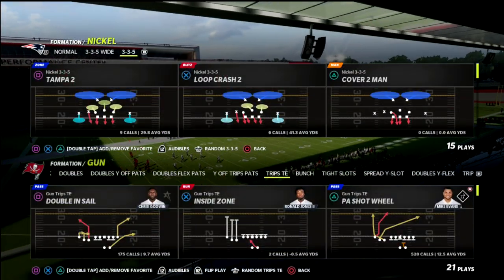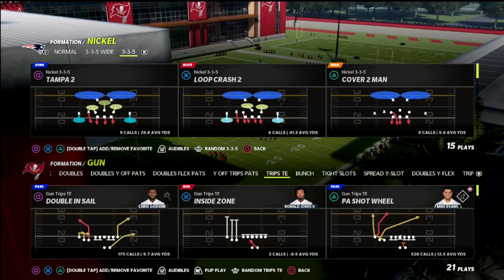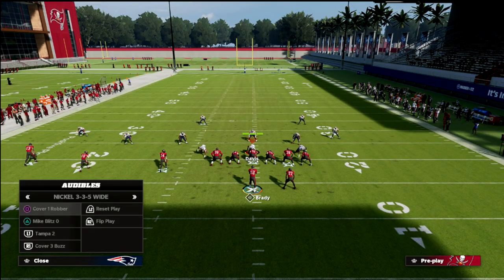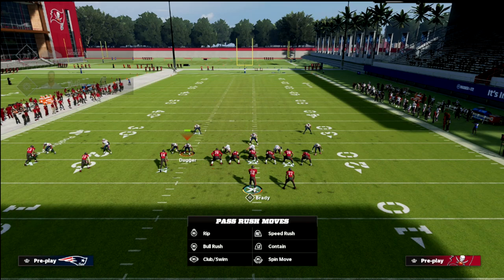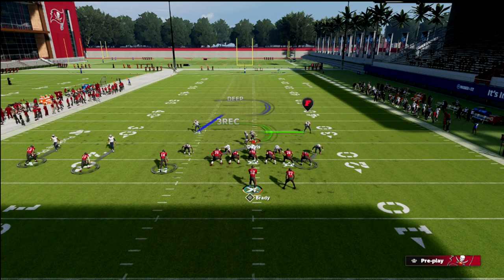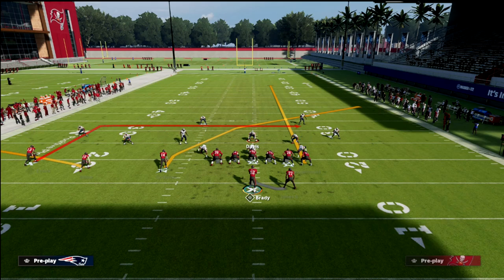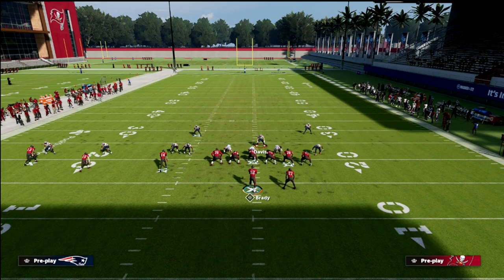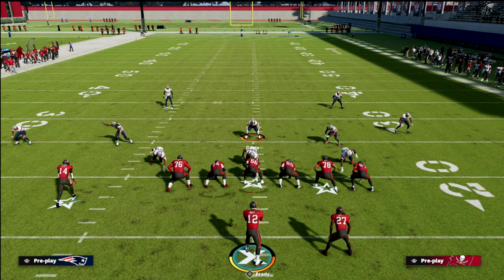The *BEST* Defense In Madden 22| Lockdown The Trips TE META